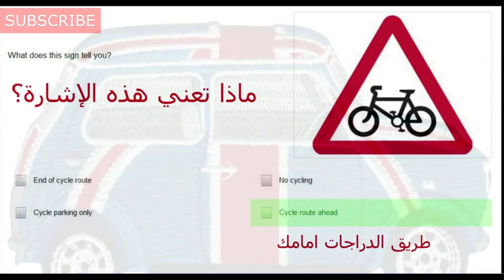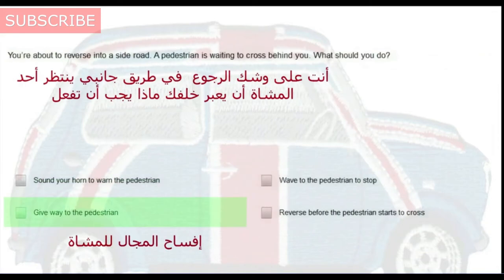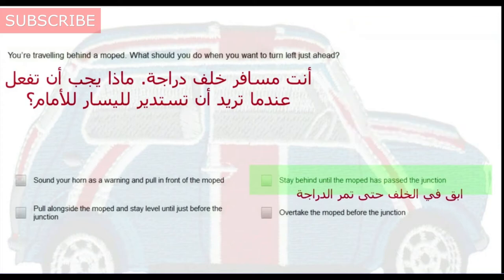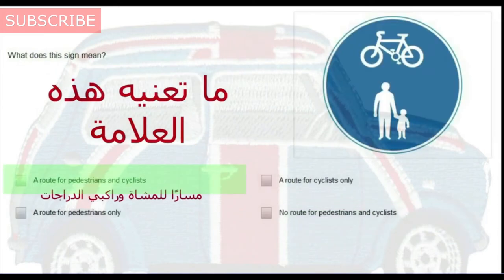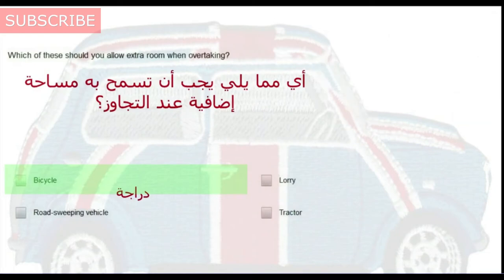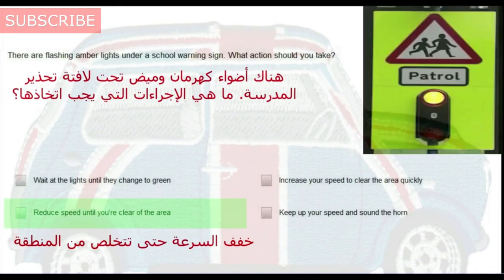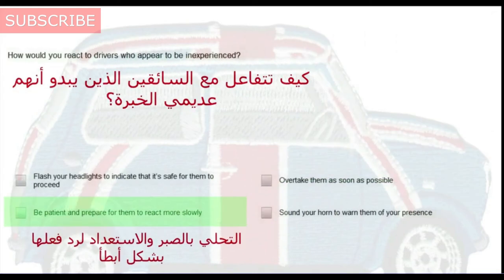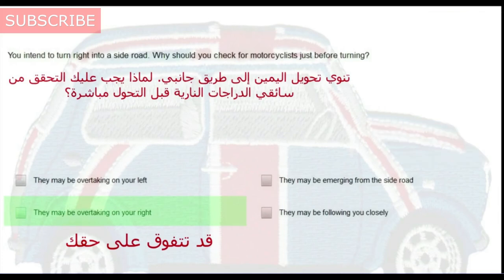uk New theory test 44 vulneradle14 1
uk New theory test
السياقه النظري في بريطانيا
هذه الفيديوهات لمساعده الاخرين على تجاوز اختبار النظري
لقد قمنا بترجمه الاسئله والاجوبه الى اللغه العربيه لكي يسهل عليك  اختبار النظري
((لقد تم تغيير نظام التقديم على الاختبار ولكن )((اسئله واجوبه لم تتغير قط
و هذا رابط الموقع الحكومي
تم تقسيم الاختبار إلى أربعة عشر قسمًا وكل قسم هناك عشرين سؤالًا وجوابًا بحيث يمكنك الحفظ بسهولة والتوفيق بسهولة مع كل النجاح
These videos help others pass the theory test
We have translated questions and answers into Arabic in order to facilitate the theory test
The test application system has changed, but its questions and answers have never changed
The test was divided into fourteen sections and each section there are twenty asked and answer so that you can easily save and easily reconciled to all success